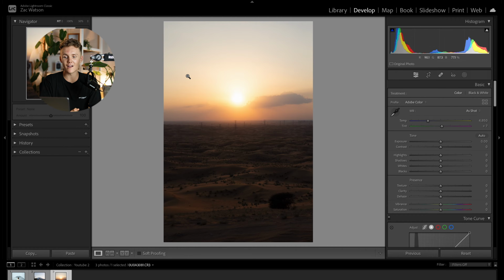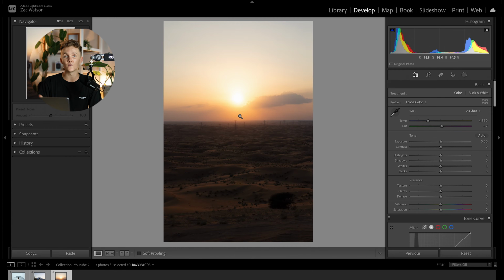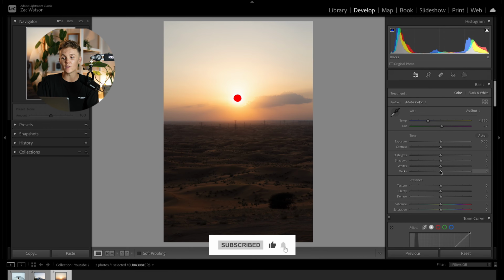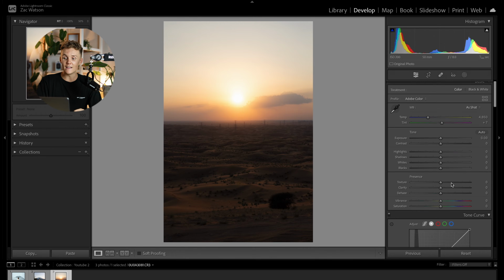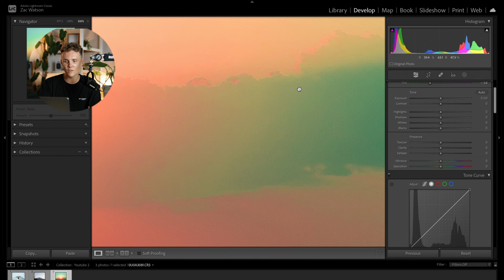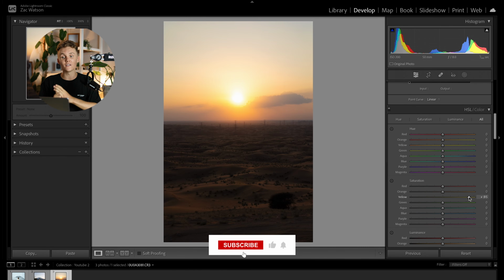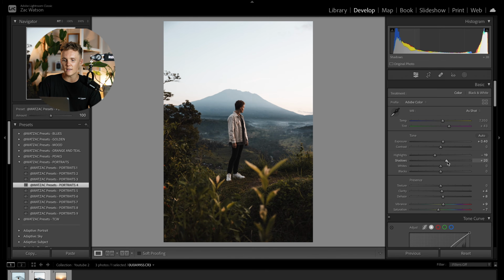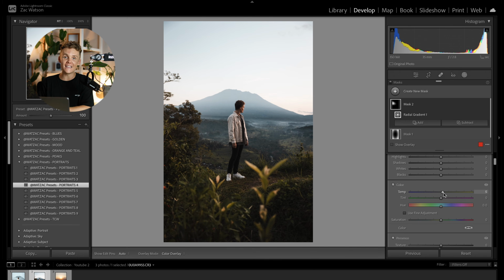3 Lightroom Mistakes Every Beginner Makes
The top 3 mistakes that most beginners make when editing their photos in Lightroom. In this Lightroom for beginners guide, I'll will show you how to avoid these mistakes and get the most out of your photos in 2023. Learn how to edit photos in Lightroom and discover the tips and tricks that will take your photos to the next level. Whether you're new to Lightroom or looking to improve your editing skills, this tutorial will provide you with the tools and knowledge you need to succeed. So, if you're wondering how to learn Lightroom and want to avoid common mistakes that beginners make when editing photos, this is the video for you!